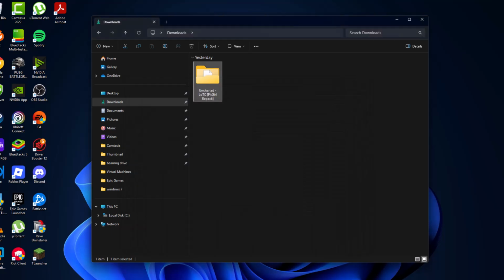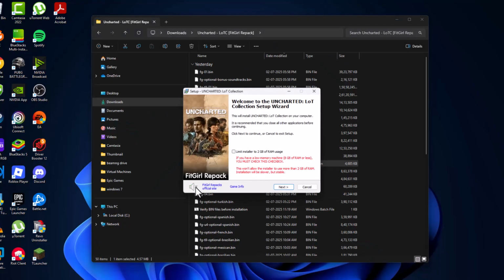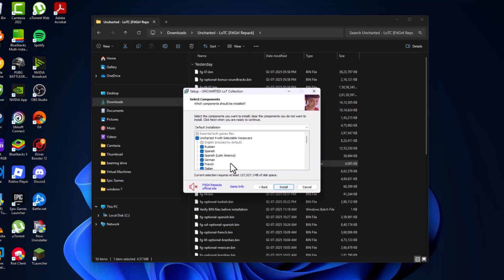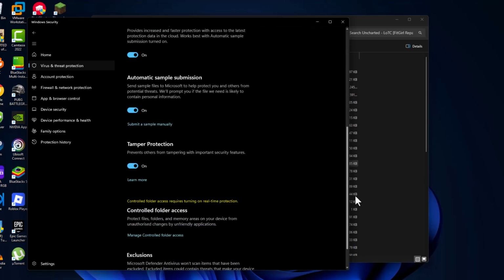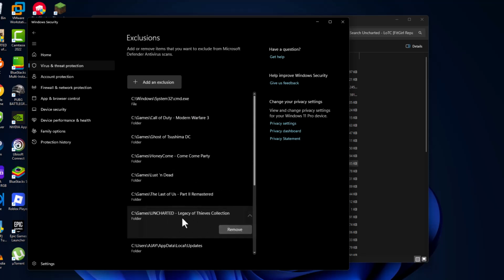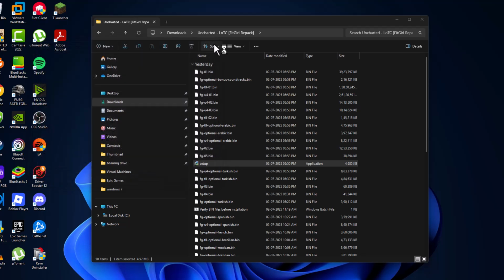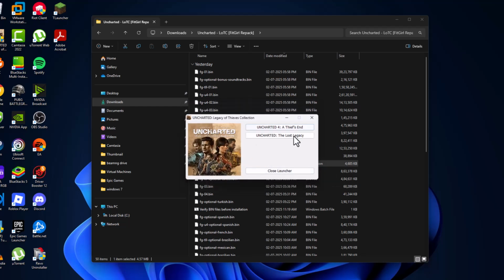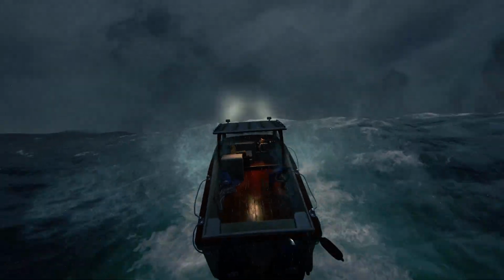FitGirl Games Not Working in 2025? Watch This Before You Install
FitGirl games not working in 2025? You're not alone. Before you waste time reinstalling, watch this complete guide explaining why your FitGirl games crash, don’t launch, or give errors – and exactly how to fix them. This video is a must-watch before you install any repacked game in 2025!

⚠️ Common issues like ISDone.dll, missing EXE, black screen, or corrupted data solved.
💻 Works for all FitGirl games: Elden Ring, GTA V, Uncharted, The Last of Us, Hogwarts Legacy & more.

00:00 How to